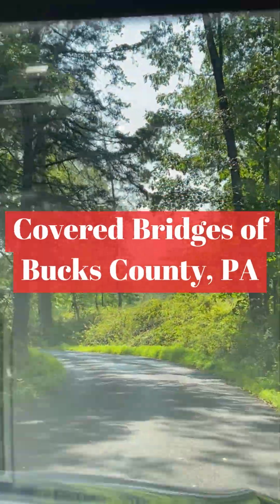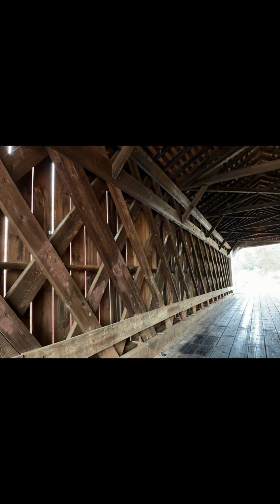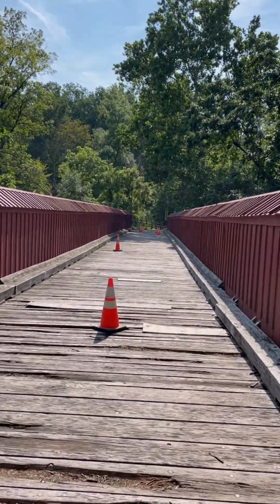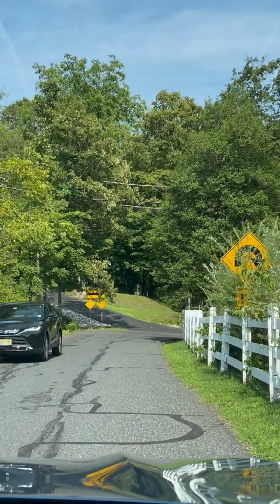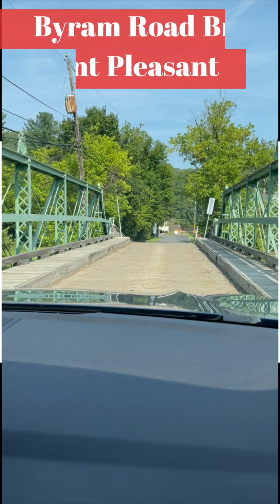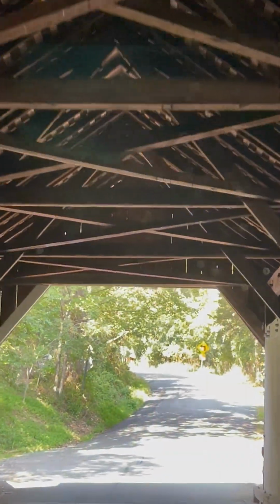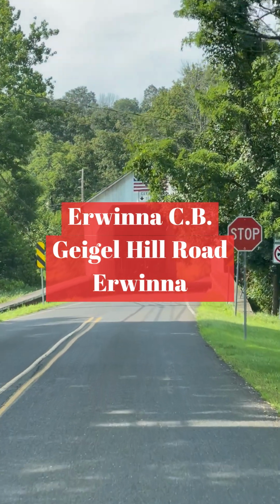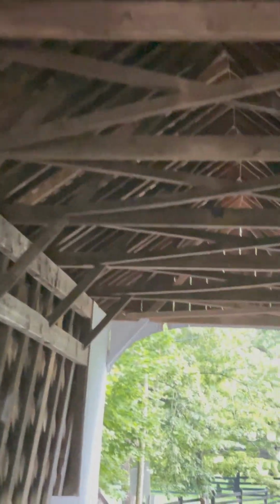Eastern Loop Covered Bridges of Bucks County, Pennsylvania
Eastern Loop Covered Bridges of  Bucks County, Pennsylvania self guided road tour.